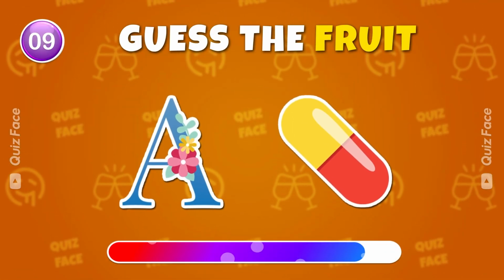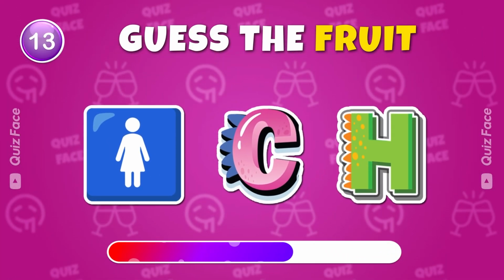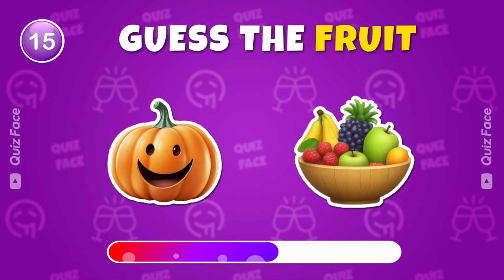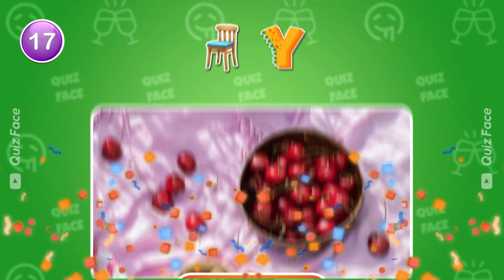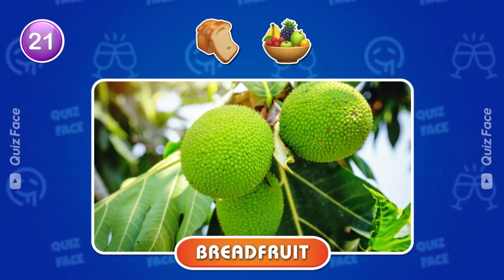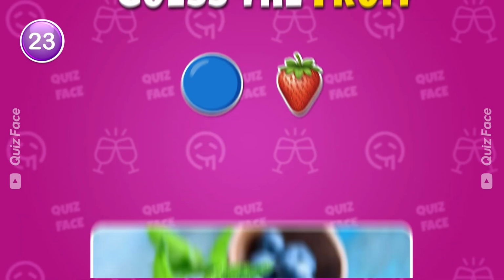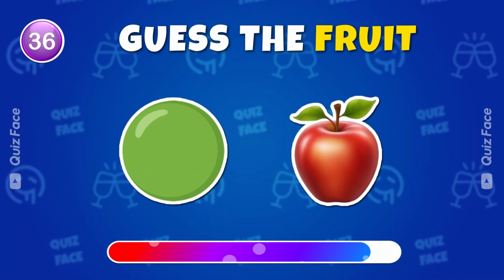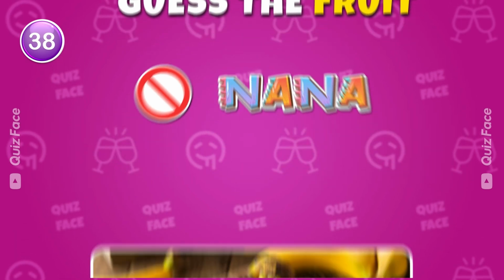Can You Guess The FRUIT by emojis? 🍎| Emoji Quiz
Can You Guess The Fruit By Emoji? In this emoji quiz, you will guess the fruit based on emojis. Dino has a total of 60 questions, and in each question, Dino will show you emojis. Your task is to guess the fruit represented by the emojis. Are you ready for this "Guess The Fruit By Emoji" quiz?